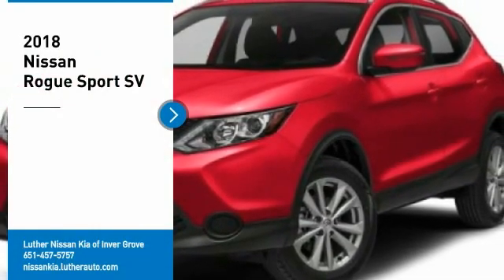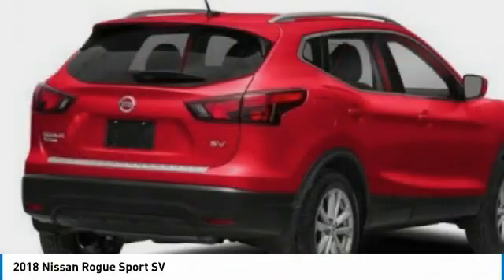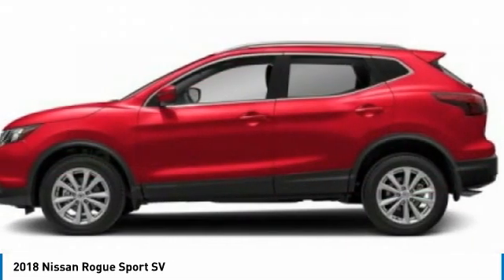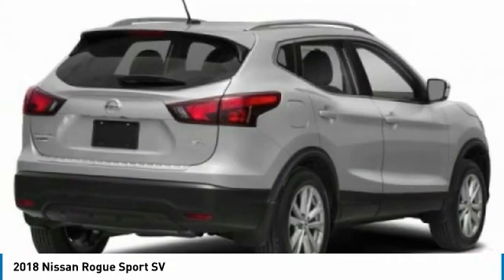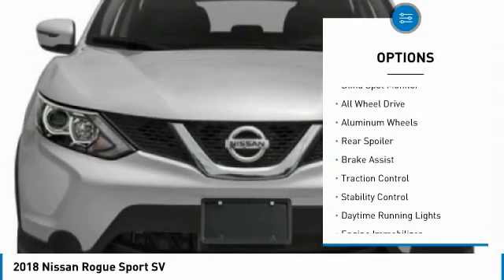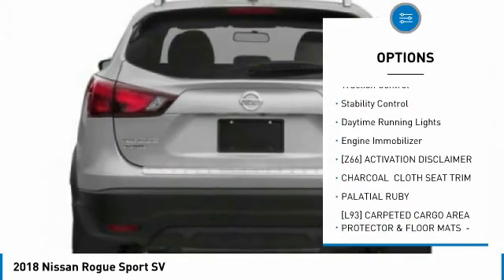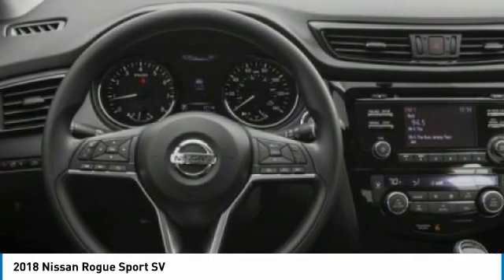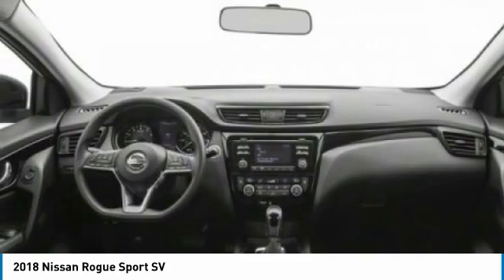2018 Nissan Rogue Sport Inver Grove Heights,St Paul,Minneapolis 51072A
2018 Nissan Rogue Sport SV

You'll love this 2018 Nissan Rogue Sport. This is a sport utility you'll want to take home. Call and get in touch with Luther Nissan Kia of Inver Grove directly, and be the first to open the sport utility door today!